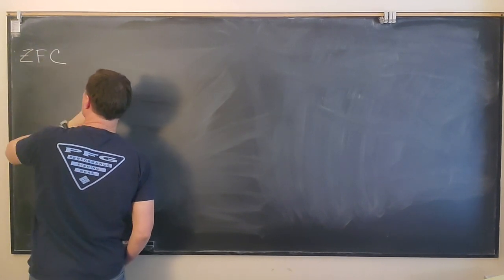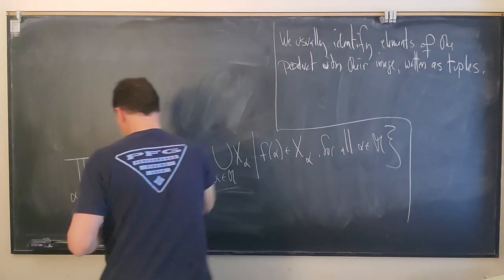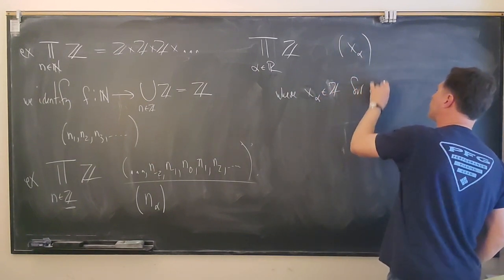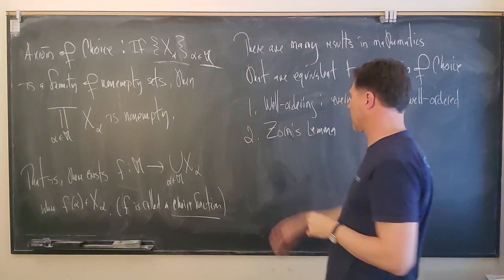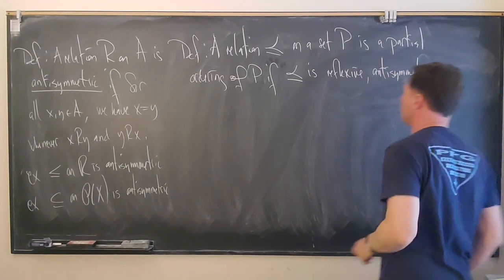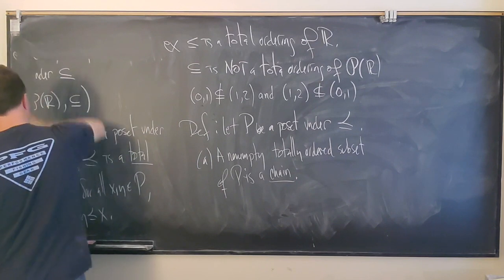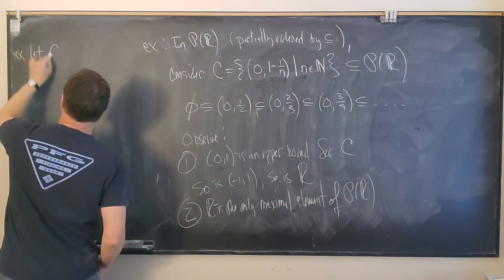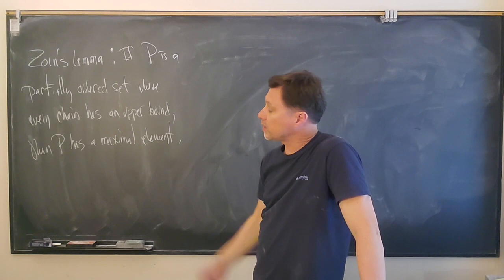483 560 Lecture 1